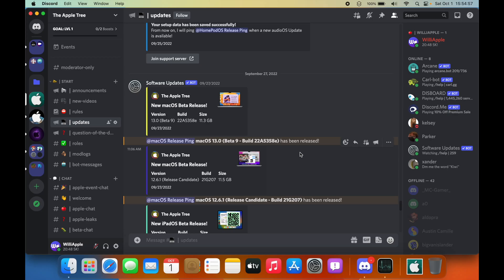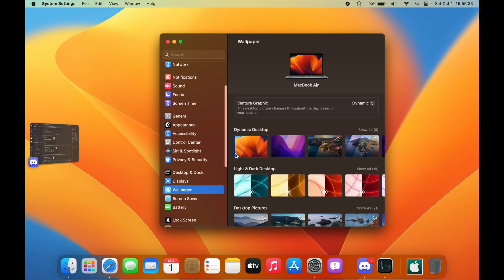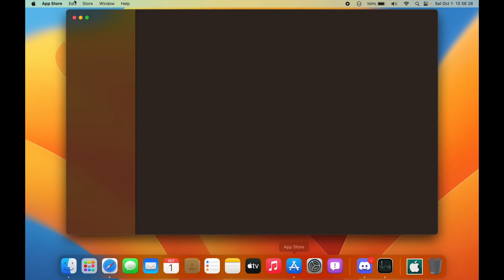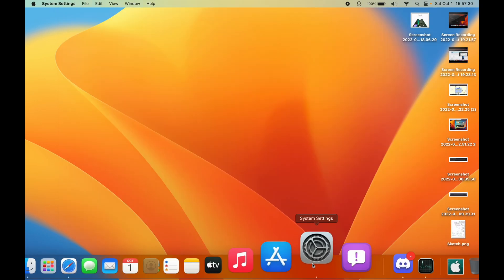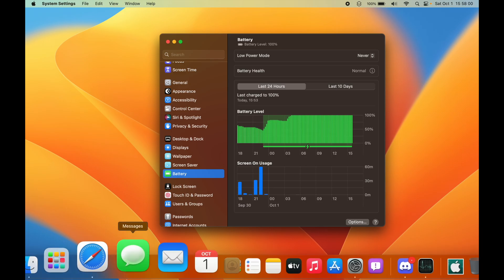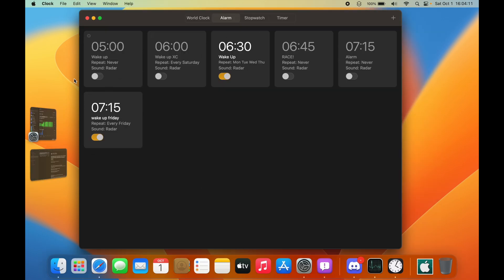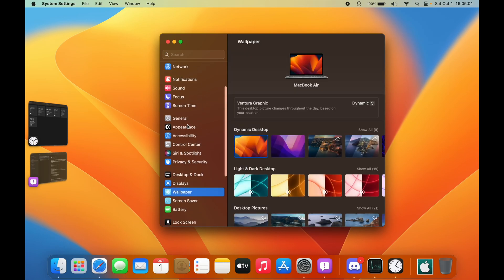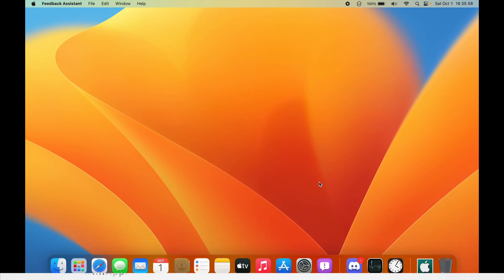macOS Ventura Beta 9 Follow Up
There are some more features found in macOS Ventura Beta 9 after I made the video, so I will show you the rest in this video!